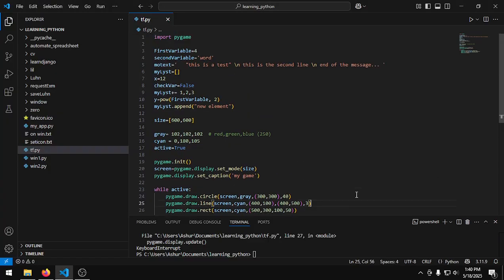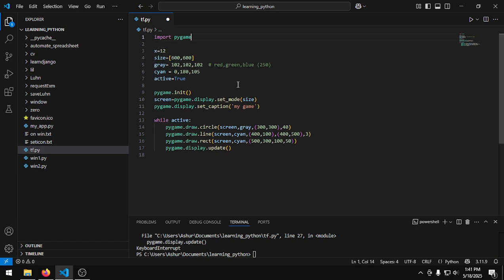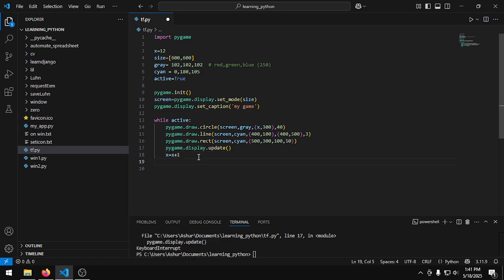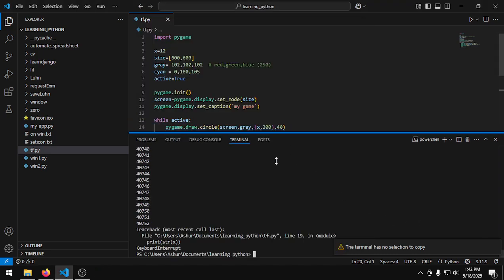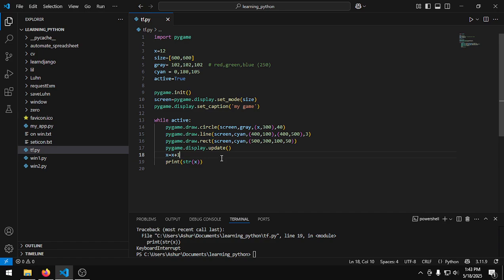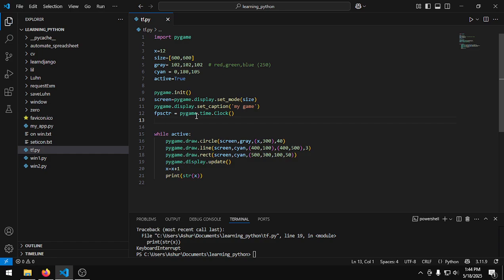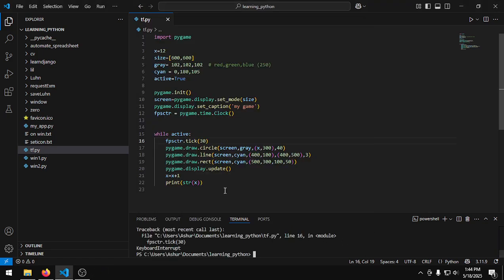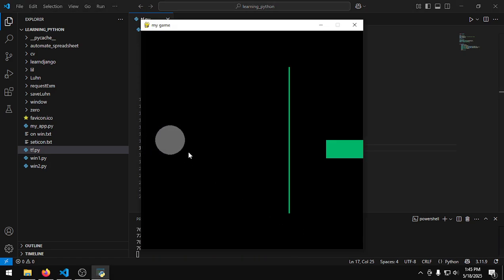Learn how to start moving objects with python